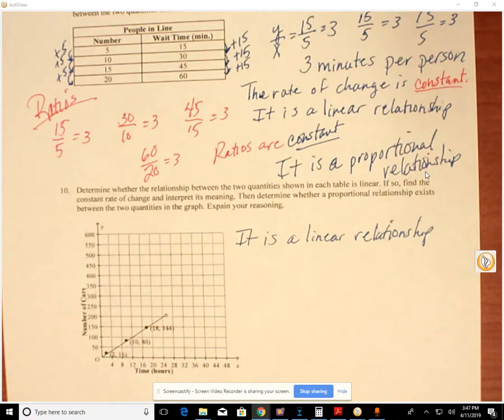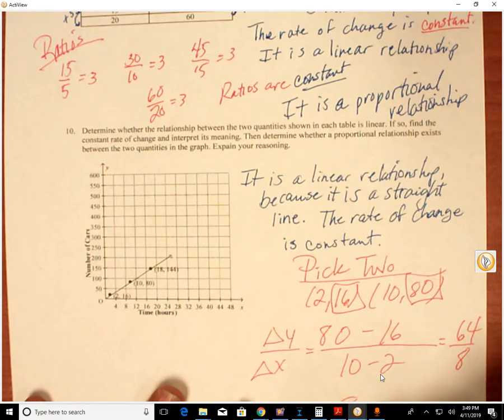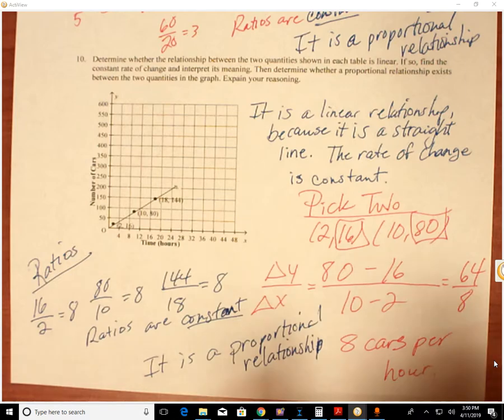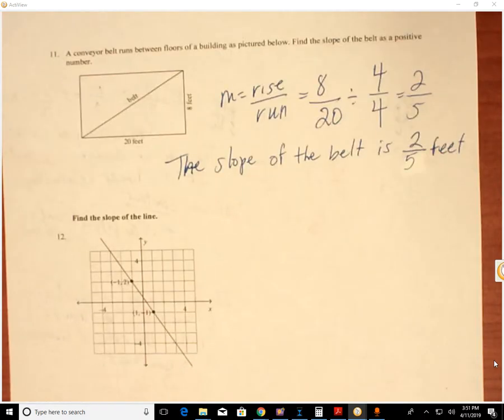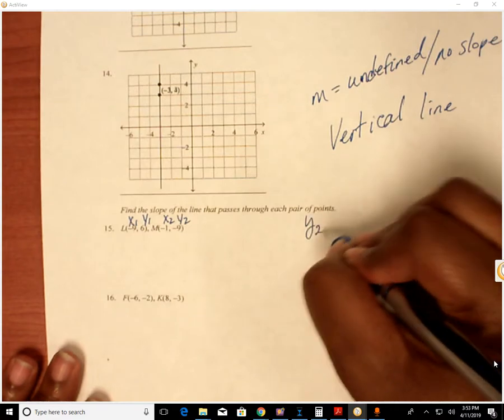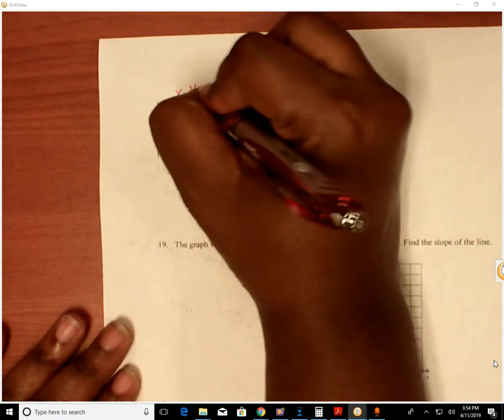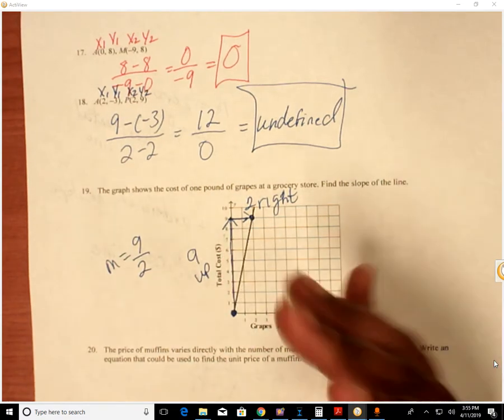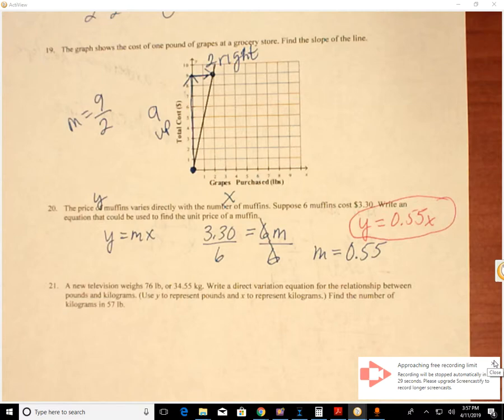Study Guide Video 3